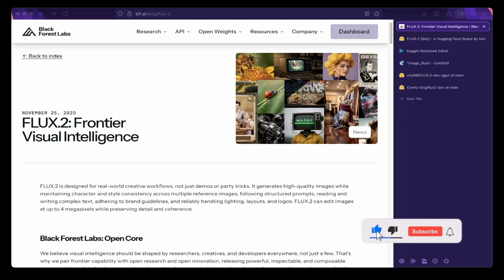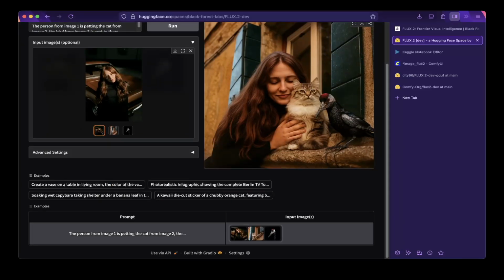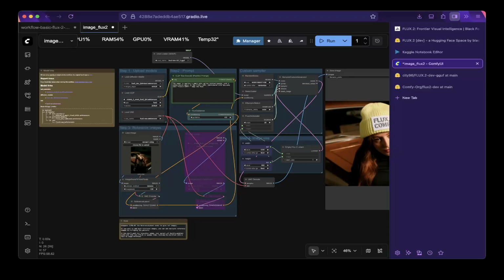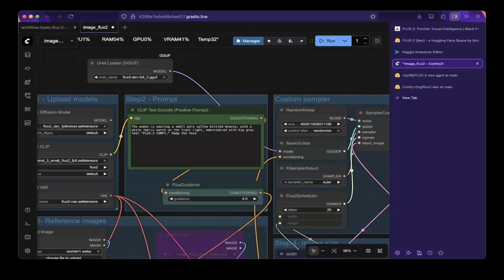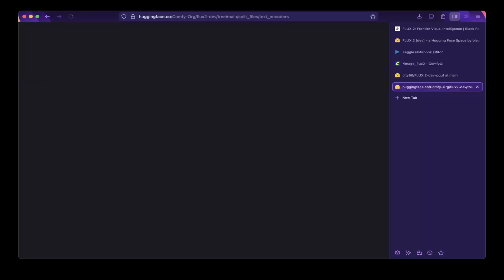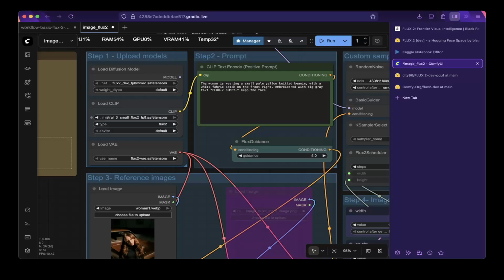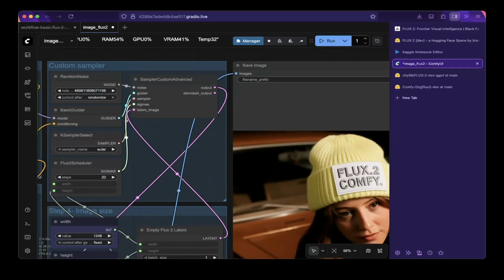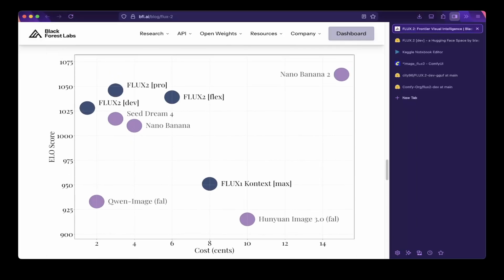Flux.2 Dev: The Best Free Image Generation Model Outperforms Nano Banana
this video introduced SOTA flux.2 models and step by step process of how to setup this up locally for free.

flux.2 seems to be better than nano banana with high quality and low cost